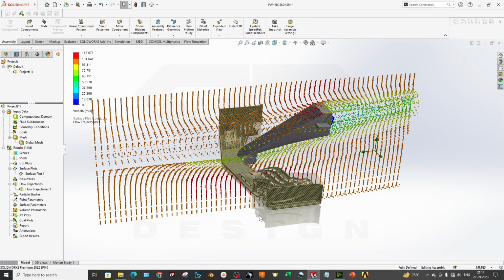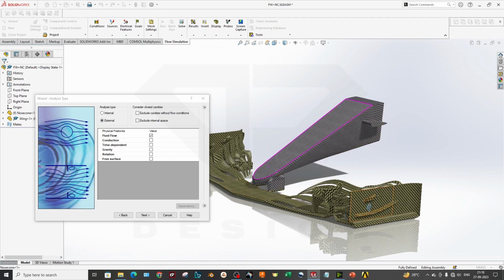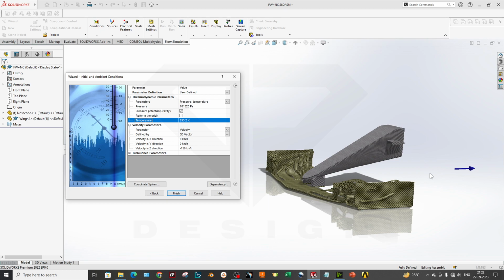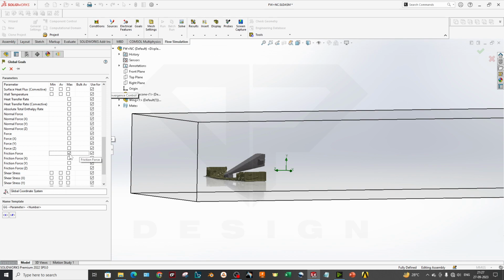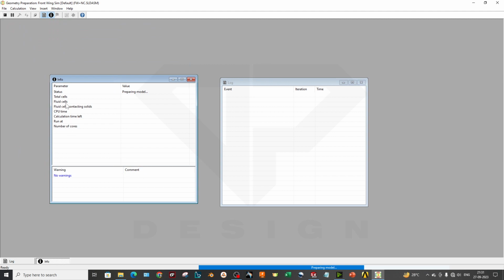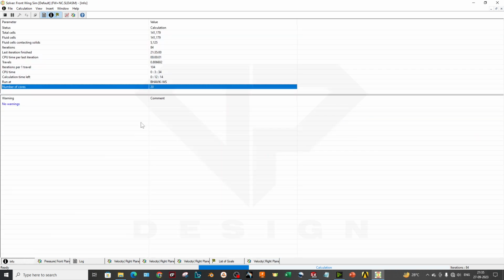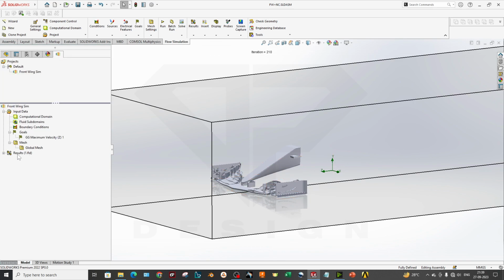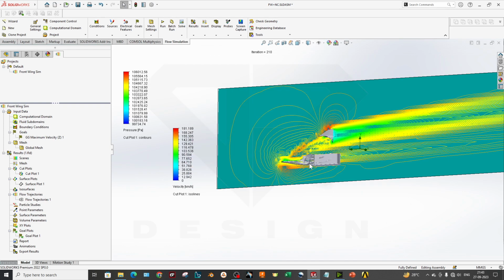CFD Simulation of Formula one Front wing in Solidworks Tutorial | Aerodynamic Simulation | DP DESIGN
Introduction:
The Formula One front wing is a crucial element in optimizing race car performance. Computational Fluid Dynamics (CFD) simulations are employed to analyze its aerodynamics, contributing to the sport's quest for speed and efficiency.

I. Anatomy of the Front Wing:
The front wing is a key component of a Formula One car's aerodynamic package. It consists of multiple elements, flaps, and endplates, all finely tuned for specific aerodynamic purposes.

II. CFD Simulation Process:
CFD simulations involve creating a virtual model of the front wing and subjecting it to various airflow scenarios. These simulations provide insights into airflow patterns, pressure distributions, and downforce generation.

III. Performance Optimization:
CFD simulations enable engineers to refine the front wing's design, aiming for improved downforce, reduced drag, and optimal balance. This iterative process contributes to a competitive edge on the track.

IV. Real-World Application:
The insights gained from CFD simulations guide the development of physical front wing designs, ensuring they meet the stringent regulations while maximizing performance.

Conclusion:
CFD simulations of Formula One front wings are at the forefront of aerodynamic engineering, aiding teams in their relentless pursuit of speed, stability, and victory on the racetrack.